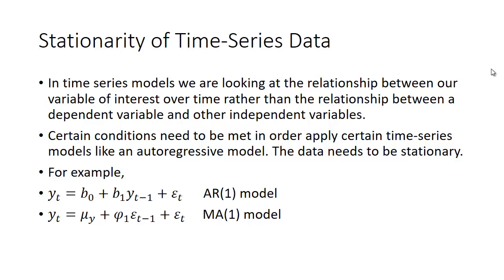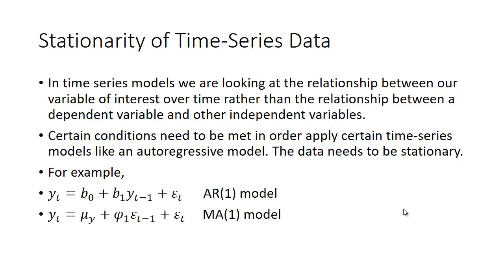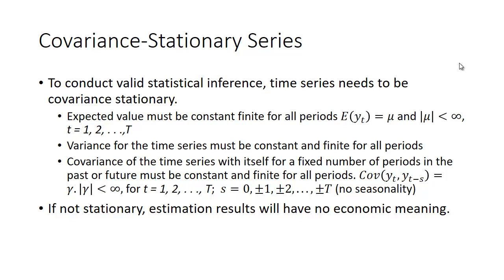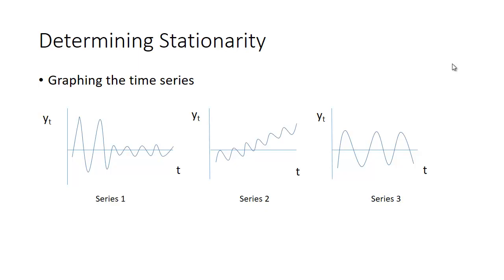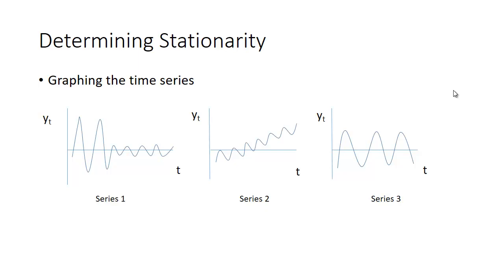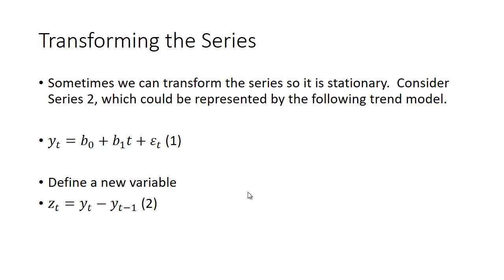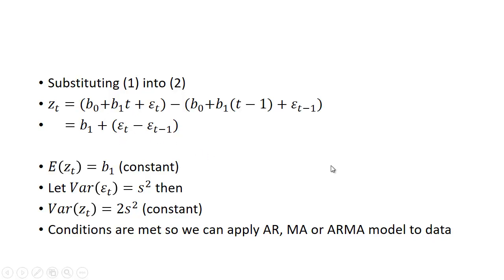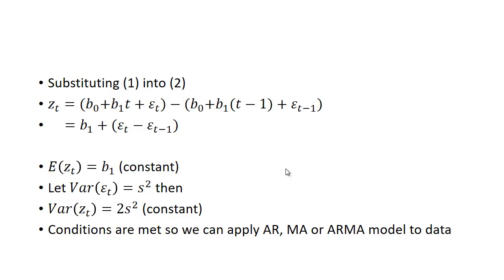Time Series Stationarity